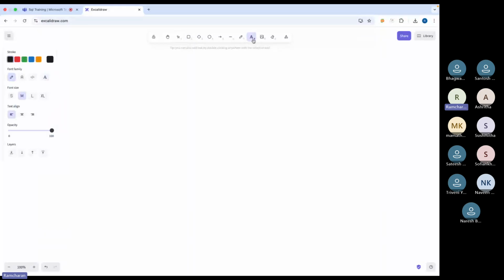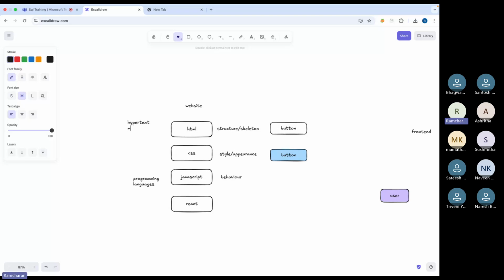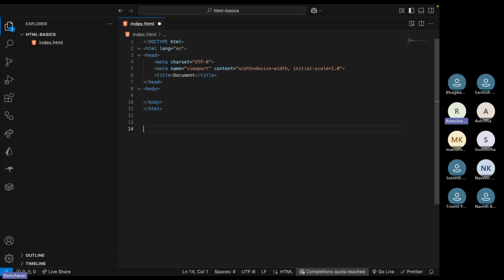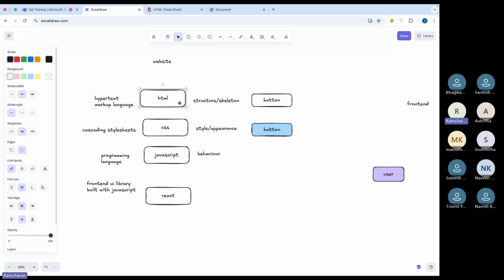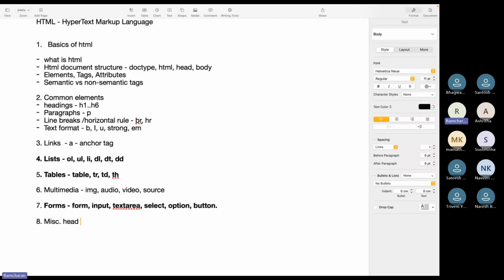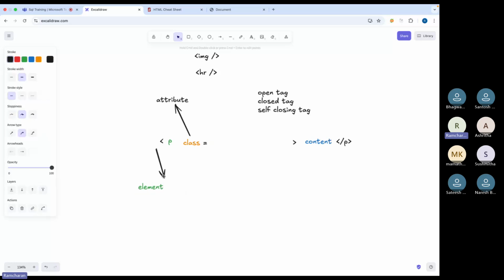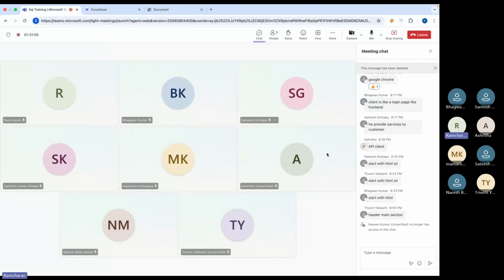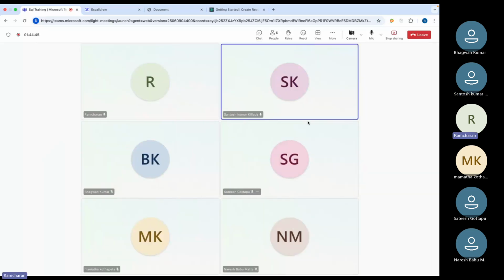ReactJS day-1| Trending Course Now